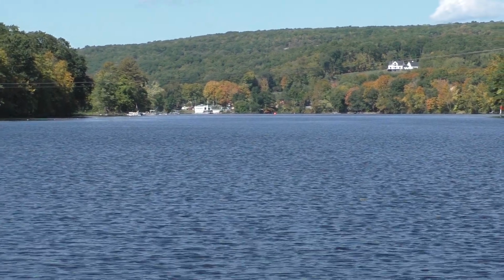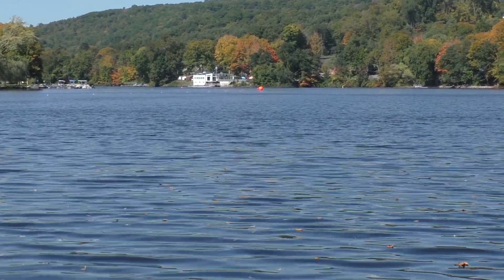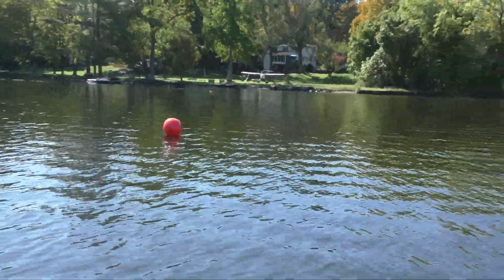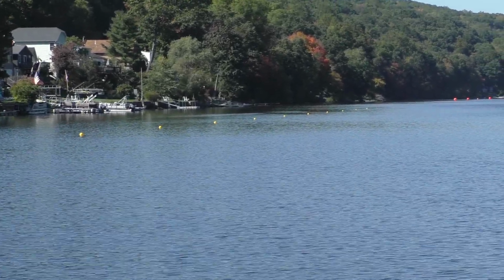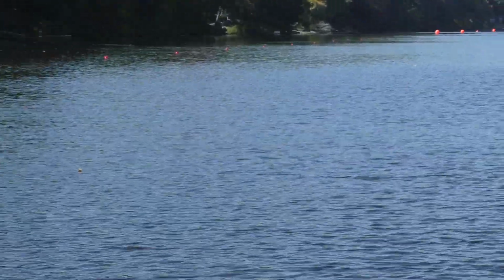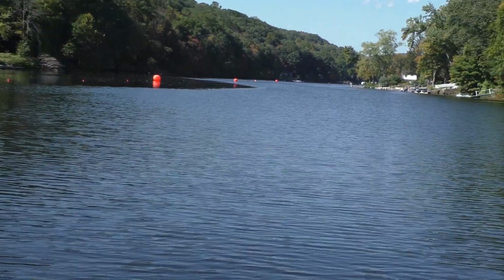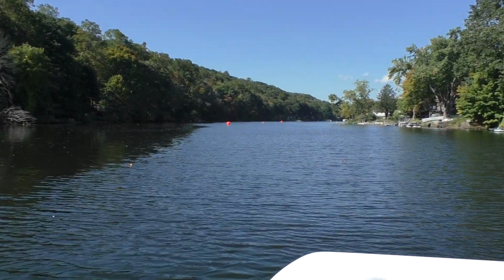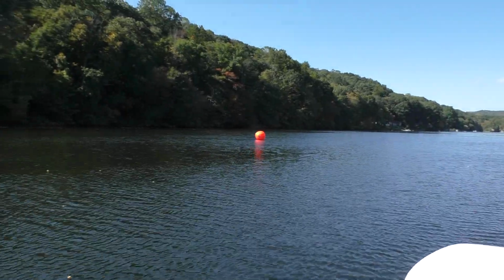Head of the Housatonic Course, Part 8